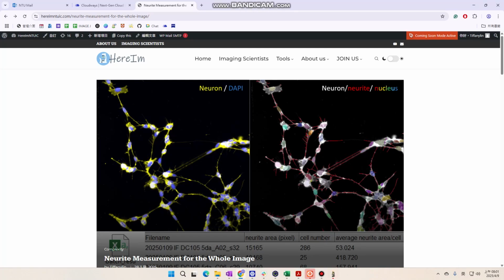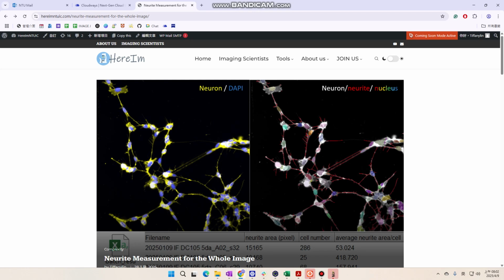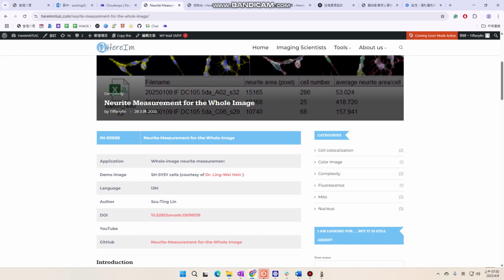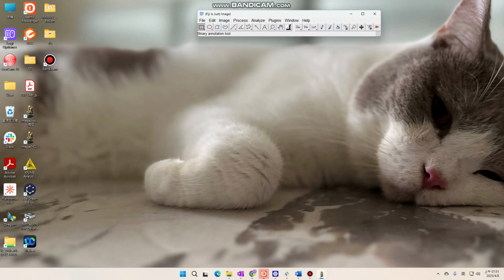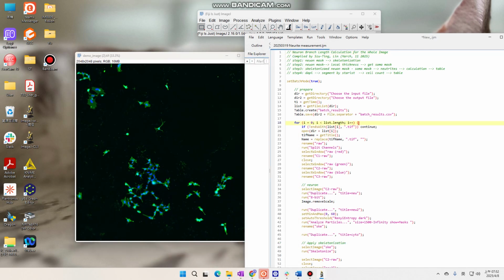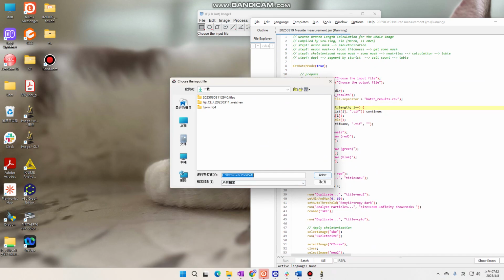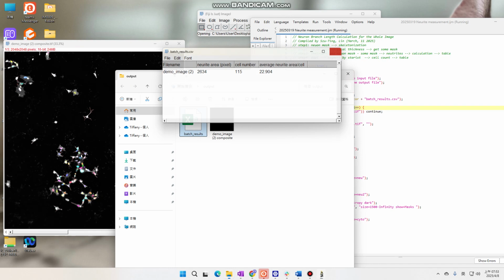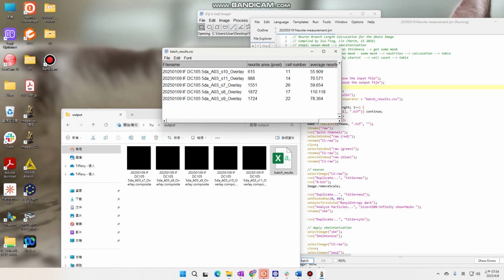【HereIm】IM0008 Neurite measurement for the whole image {EN}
📌 Subtitles are available now!

🔬 Brief Introduction
* This tutorial introduces a Fiji batch macro designed for neuron images with dense clustering and low-contrast neurites.
* By integrating the Local Thickness and Skeletonize plugins, this workflow automatically measures neurite length and cell count across the entire image.
* The results are saved as an Excel file, making it easy to incorporate into your data analysis pipeline.

📌 This video is for teaching purposes. Some voices are AI-generated to explain scientific ideas and do not reflect real people or events.

🌐 Part of HereIm Database for sharing reproducible bioimage workflows.